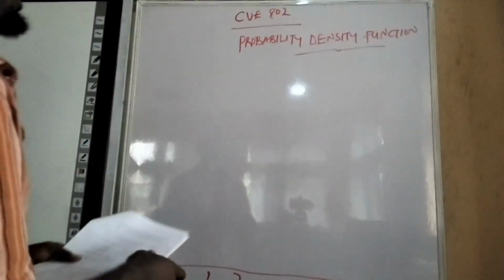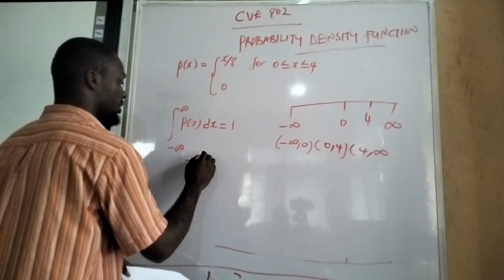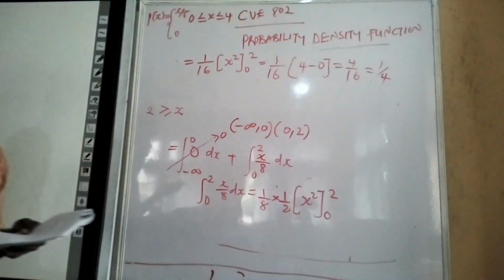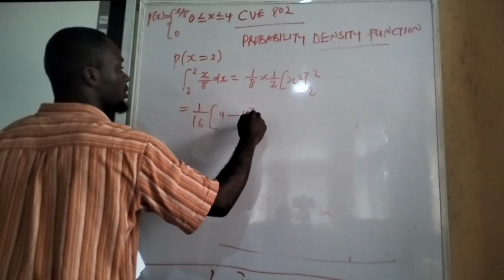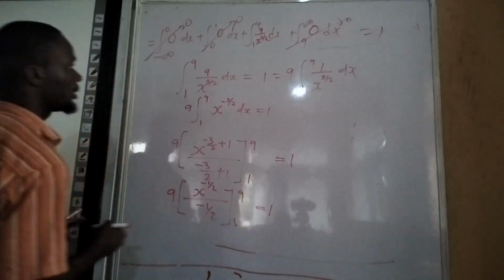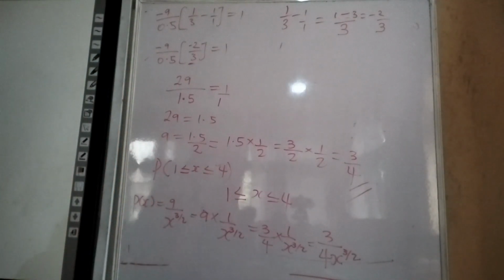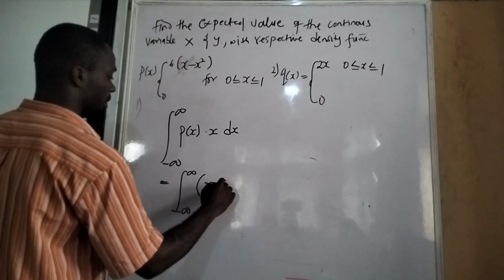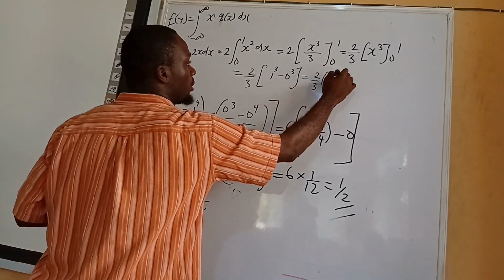Probability Density Function